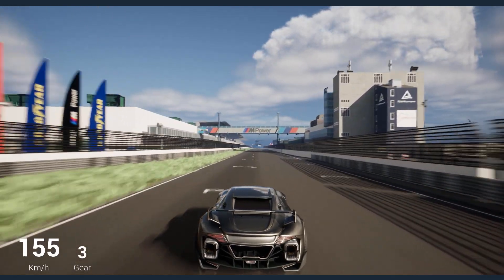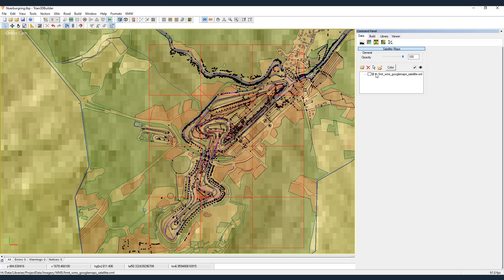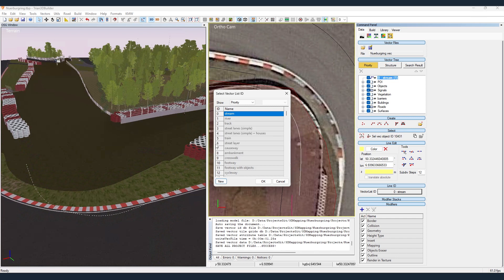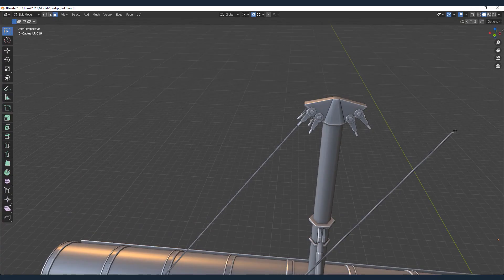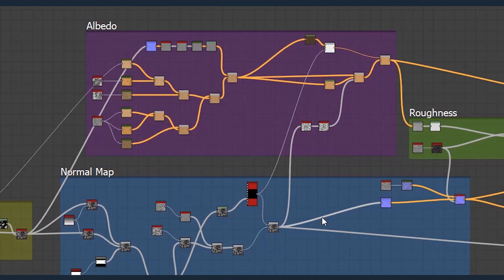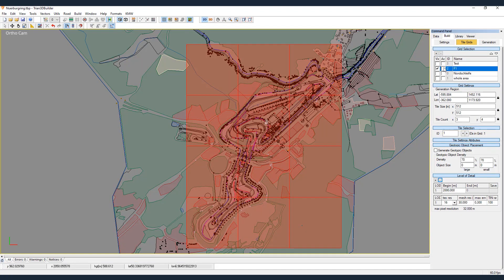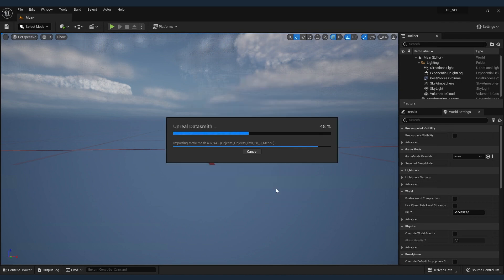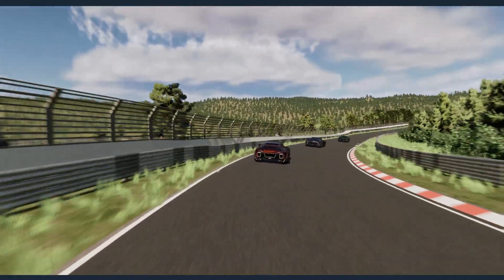Making of Nürburgring Nordschleife & Grand Prix Circuit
We are excited to share the process behind one of our latest projects, the iconic Formula 1 circuit, spanning nearly 47 km of road, faithfully replicated in 3D!
The terrain has exceptional quality and performance, and it is highly accurate to real-world data, making it ready to be used in 3D simulations.

In this video, you can see our workflow from the first data import into Trian3DBuilder until the export into Unreal Engine 5.
We would like to thank 3D Mapping Solutions for providing us with ODR data from high-precision LIDAR scans, ensuring the accuracy of the 3D representation.